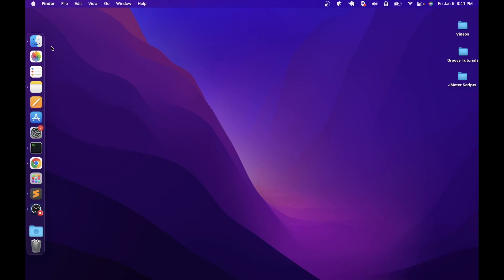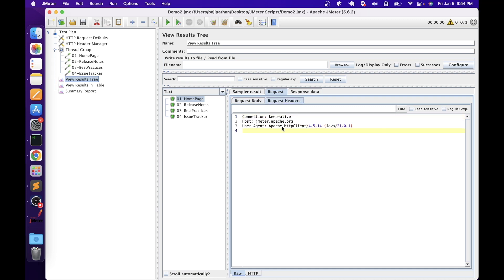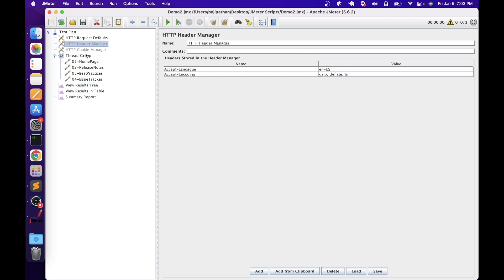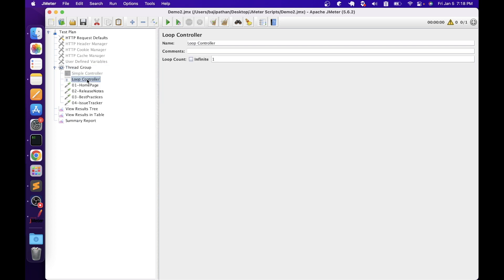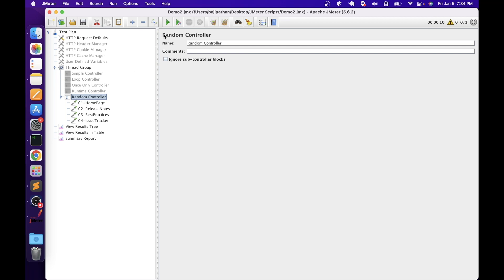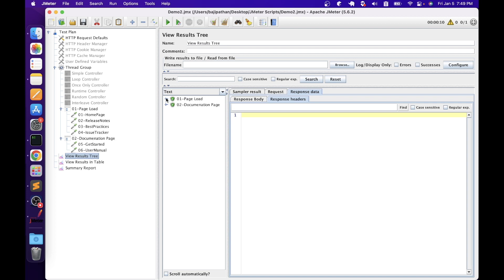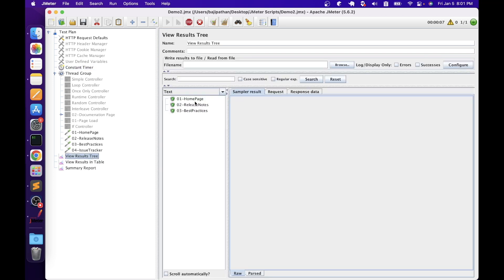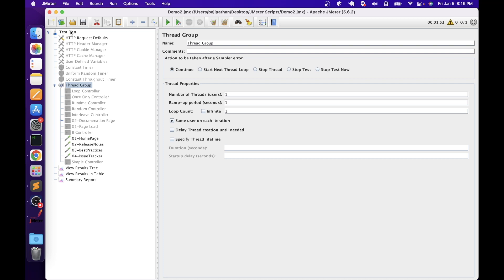Ep 34 | PT Tools | JMeter Architecture Elements: Deep Dive - Part 2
SERIES# Performance Testing Must-Have Skills
MODULE# 6
MODULE NAME# Performance Testing Tools
PART# 9

In this video, we will deep dive into the following Apache JMeter's Architecture elements. We will go through all the configuration options available for these elements.
- Config Elements
- Logic Controllers
- Timers
- Assertions

Gain a profound understanding of how these elements collaborate to simulate user behavior, control test flows, and capture crucial performance metrics.

Whether you're new to JMeter or seeking a deeper comprehension, this series equips you with essential insights to optimize your performance testing strategies.

Join us for an enlightening exploration of JMeter's Architecture Elements in Part 2, laying the groundwork for robust performance testing expertise!

Timelines:
0:00 - Introduction
1:29 - Config Elements
14:27 - Logic Controllers
30:06 - Timers
36:18 - Assertions
41:08 - Thank you!